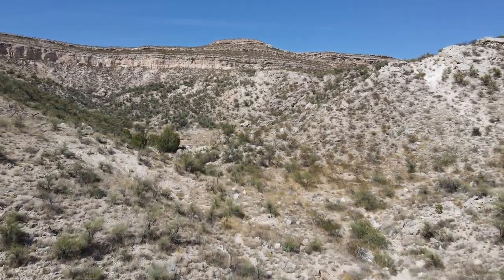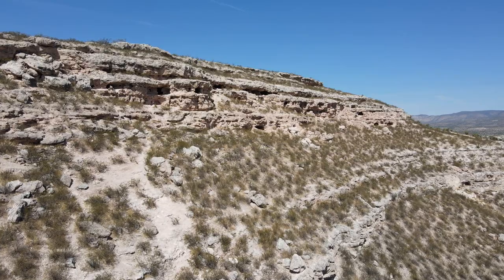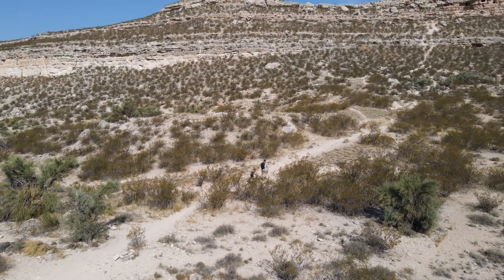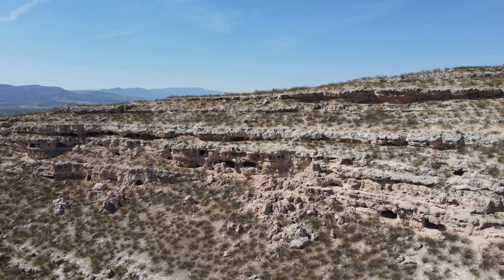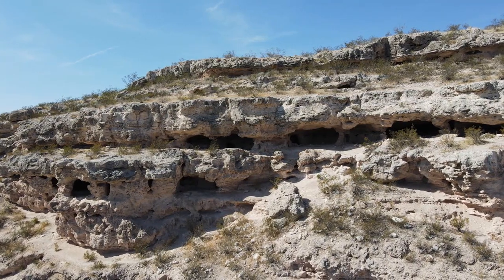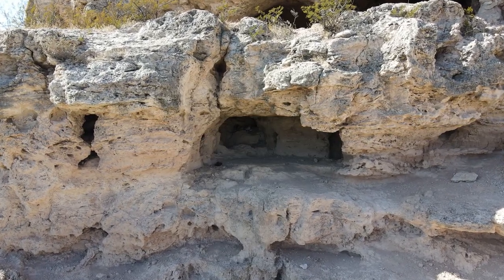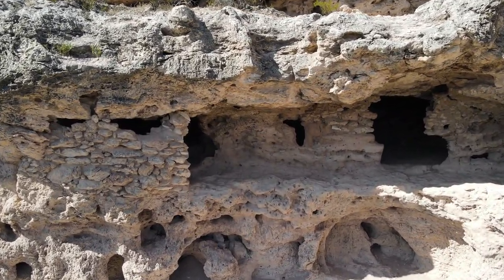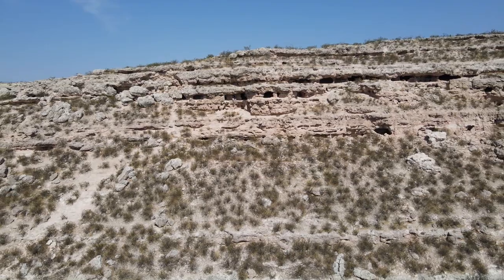Camp Verde, AZ Indian Cliff Dwellings-AMAZING!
Joy and Larry explore the Clear Creek Indian caves located in Camp Verde, AZ.